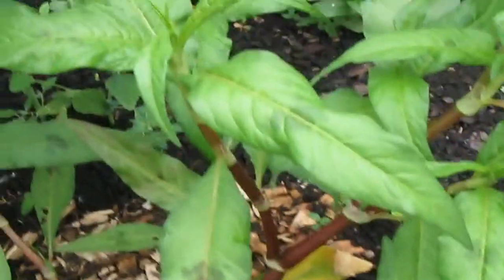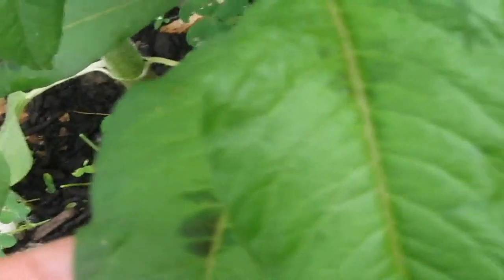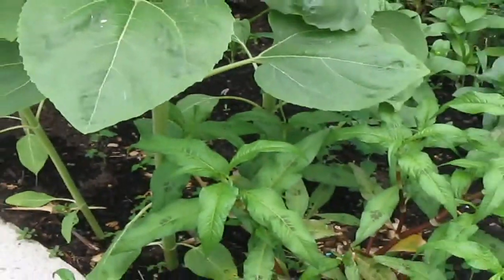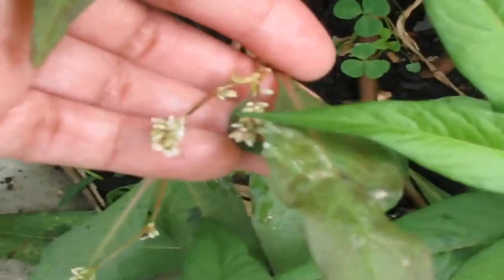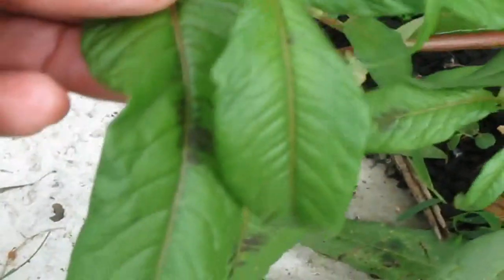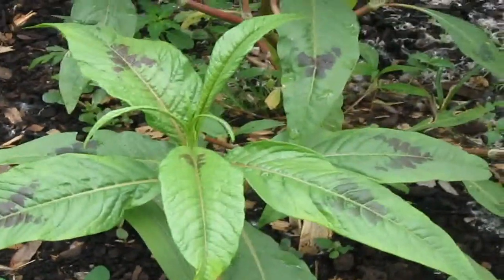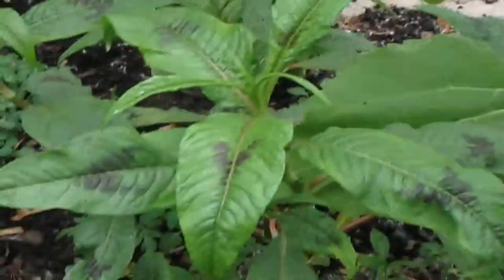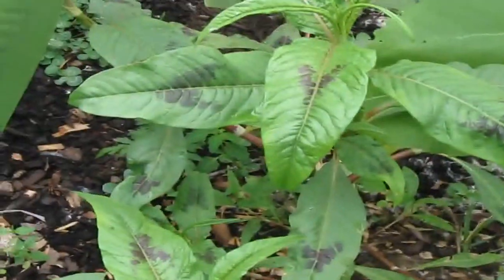Weed, Not Plant or Flower [HD]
This is a weed! Fooled me for awhile because of some of the spotted purple color and red stems.